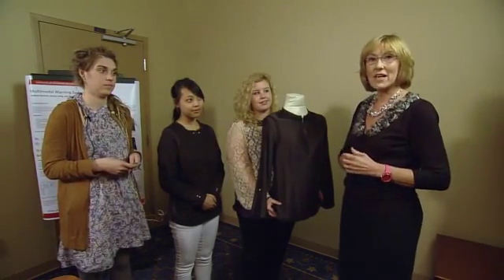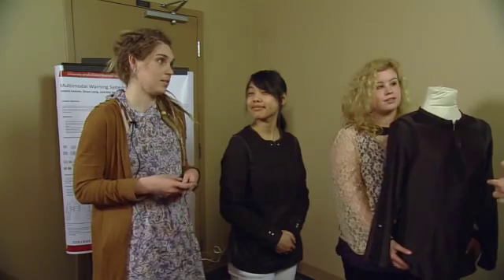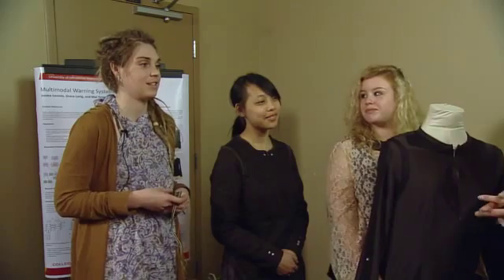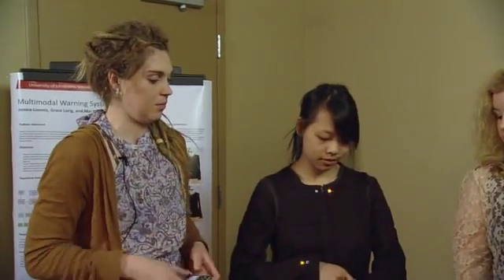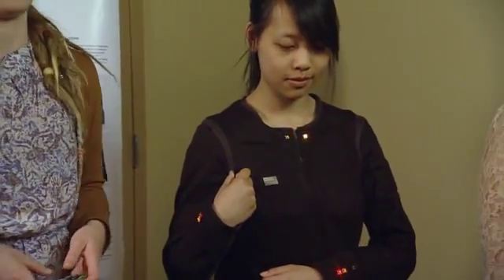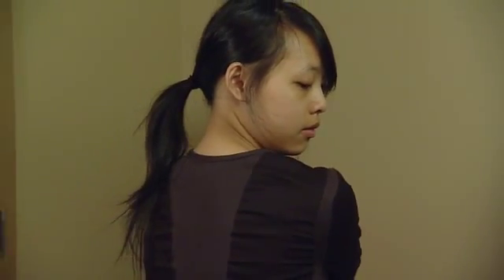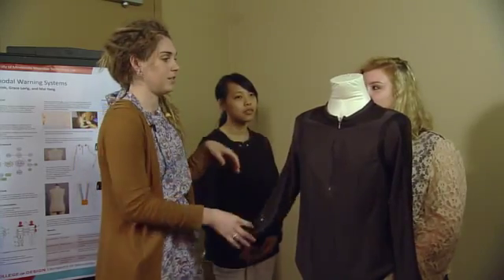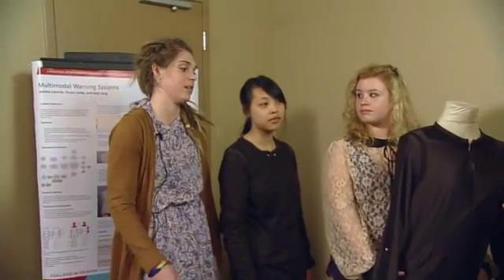ISS Update: e-Textiles, Alerting Future Astronauts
NASA Public Affairs Officer Lynnette Madison talks with students from the University of Minnesota about wearable technology, or e-textiles, containing visual, tactile and audio sensors to alert future astronauts in the event of an emergency. Questions? Ask us on Twitter @NASA_Johnson and include the hashtag askStation. For the latest news about the space station,